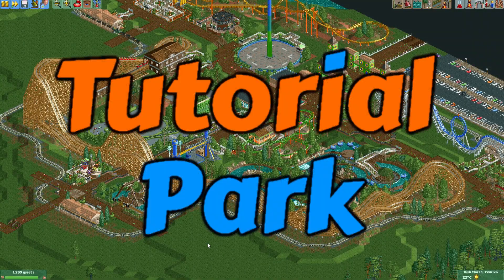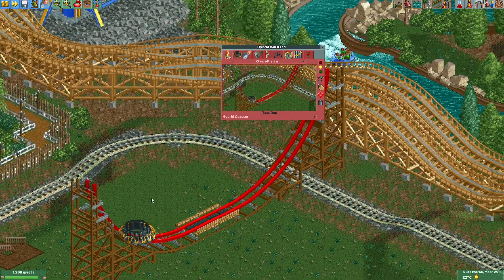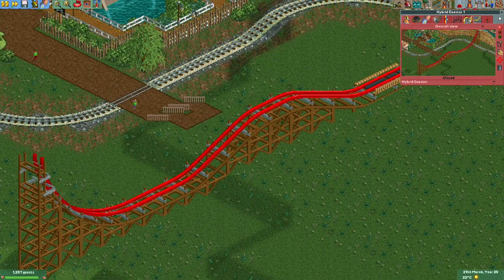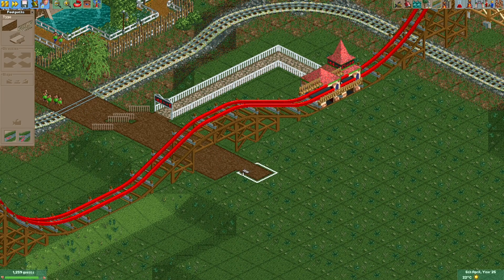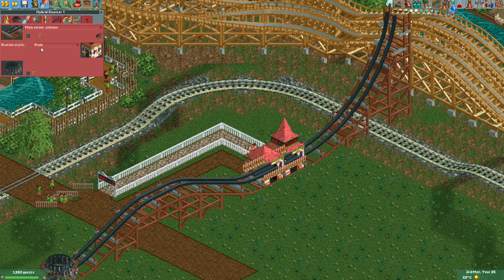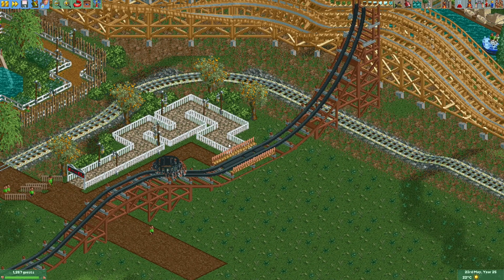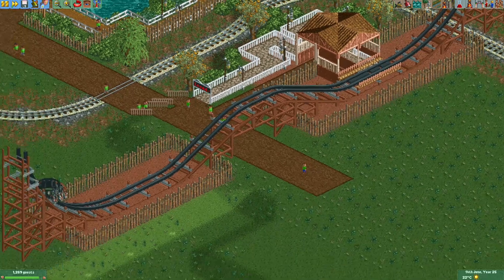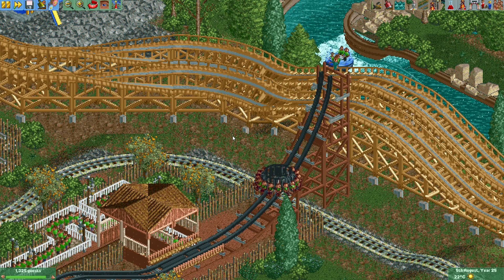Disk'O Coaster Tutorial! - OpenRCT2 Tutorial Park Episode 19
Hey everyone! In this episode of my OpenRCT2 Tutorial Park, I show you how to build a Disk'O Coaster! This is a ride type that is made by Zamperla, and it can be found in many parks across the world! In this video I show you how to build one without using custom ride vehicles!

Timestamps:
00:00 Intro
00:23 Small Disk'O model
01:53 Disk'O Coaster
03:02 Entrance and queue
04:29 Ride Settings
04:54 Testing the ride
05:47 Editing ride stats
06:21 Queue & Station Decoration
08:01 Ride fences
08:33 Opening the ride
09:11 Patrons!
09:52 Outro